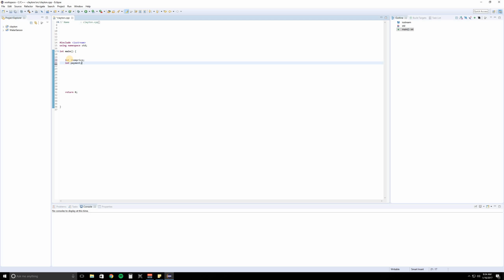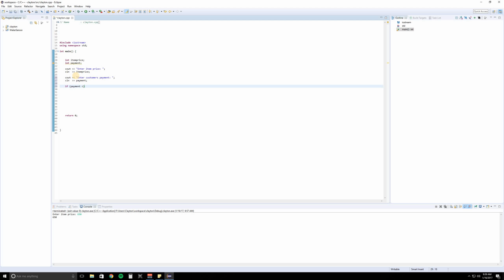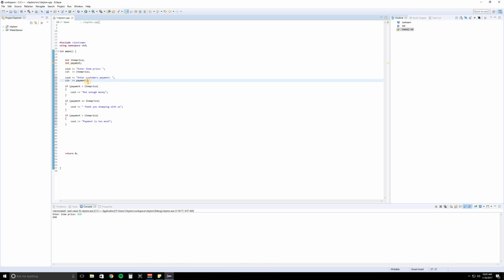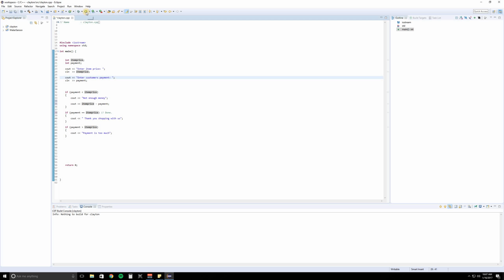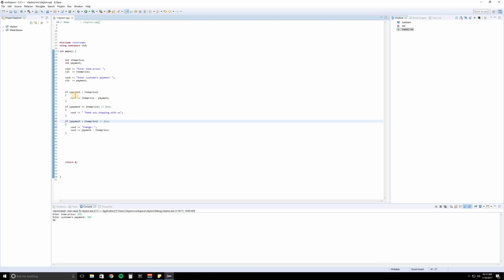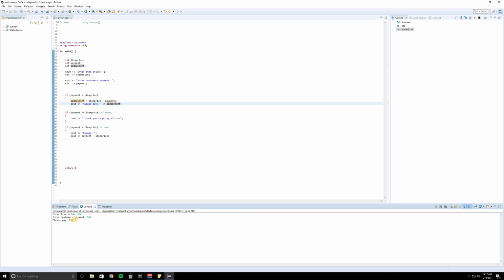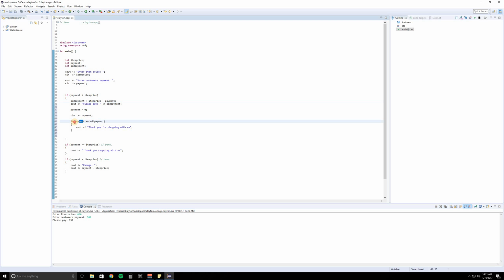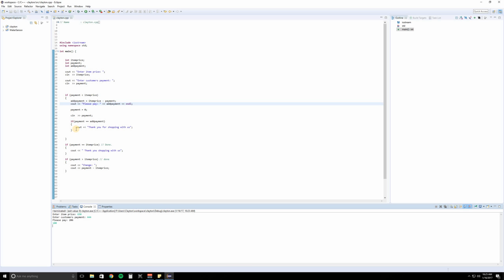Easy C++ Programming Tutorial Absolute Beginner Using Eclipse| Episode 4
Make sure you watched the first 3 before starting this video